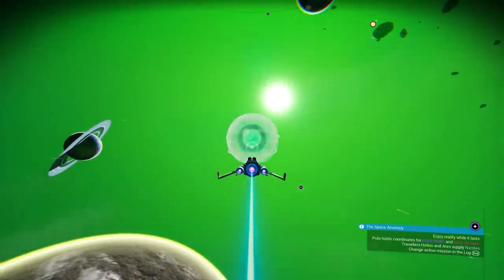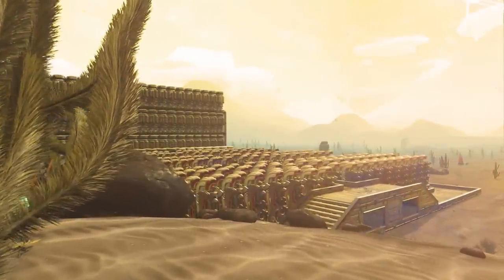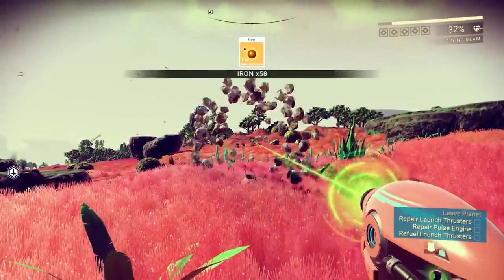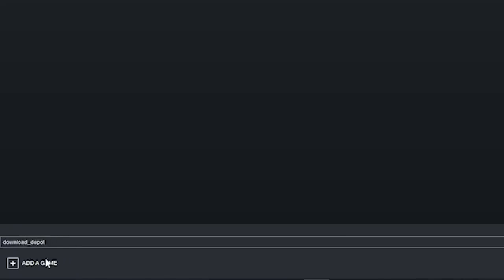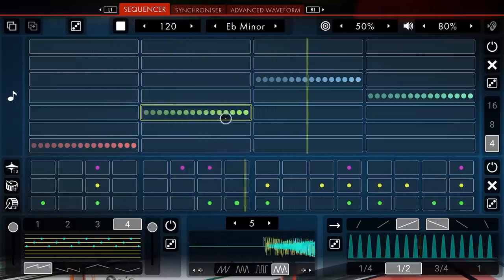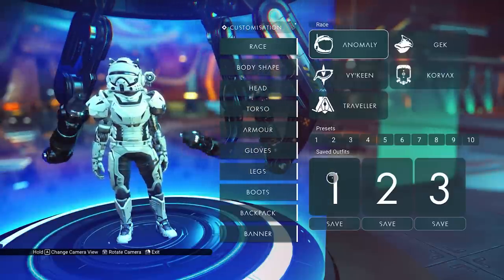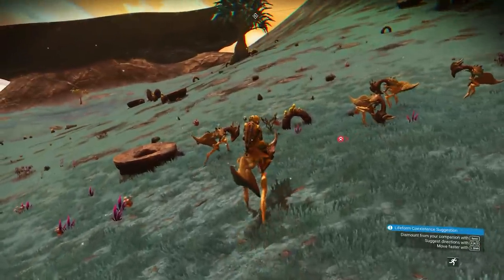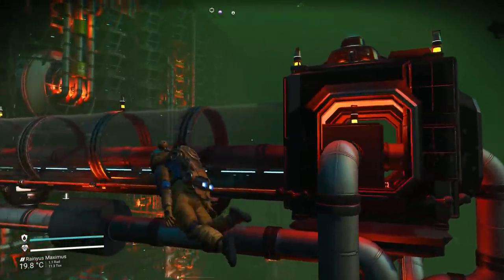Amazing Things You Can Find in No Man's Sky in 2020!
How to revert to any version of a game (works on any Steam game)
1. Activate Steam Console: Win + R and type:  steam://open/console
2. Search Steam DB for your game
3. Copy "App ID" from the main page;
- copy "Depots ID" from the "depots" section on the Right Side Menu
- & copy "Manifest ID" inside Depots - Manifests
4. Type in Steam Console: download_depot "App ID" "Depot ID" "Manifest ID".
* Without the " (quotes)
** Between each ID, leave only one space
5. Navigate into your Steam Folder -  Steamapps  - Content - copy the files in your game's installation folder!